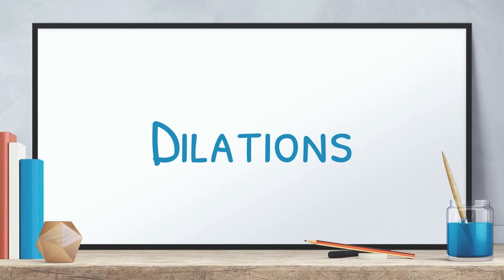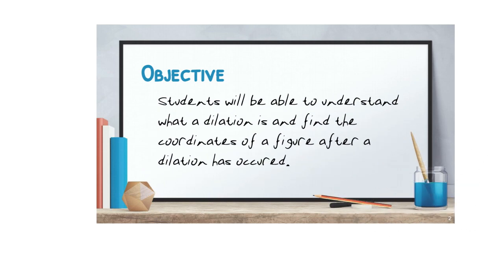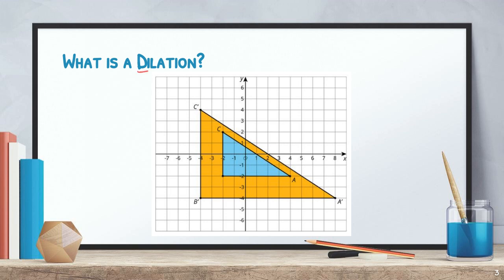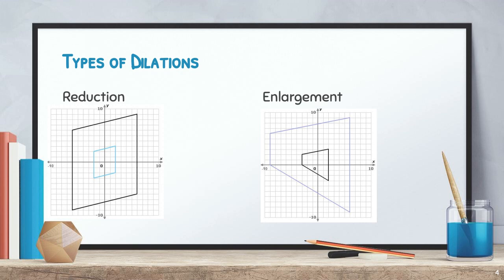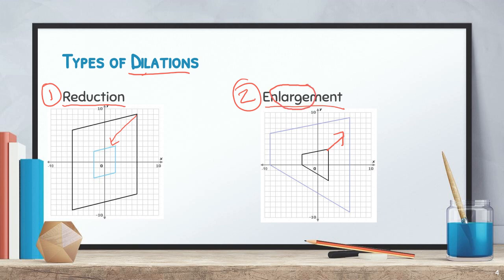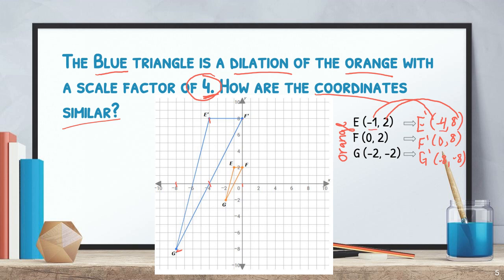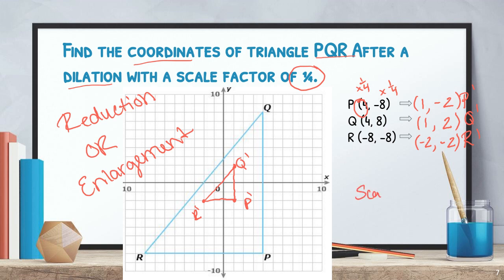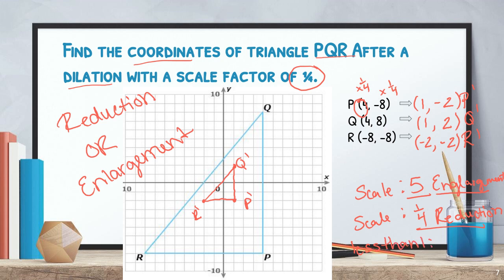Dilation Transformations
In this video lesson we will learn about dilations and how to find the coordinates of figures after a dilation has occurred. We will also look at graphing a dilation.